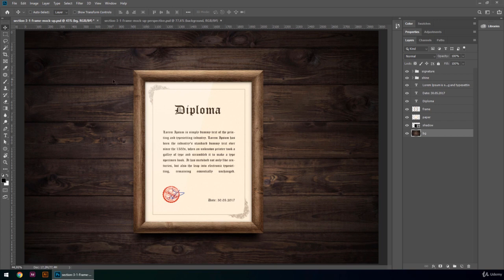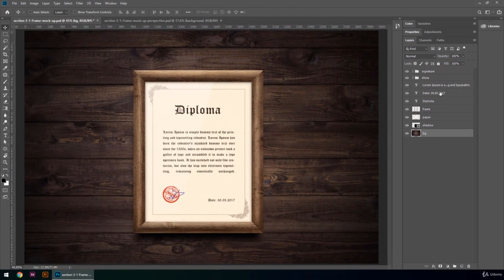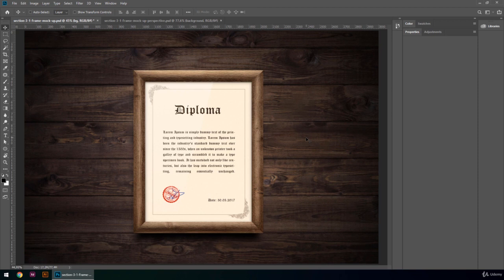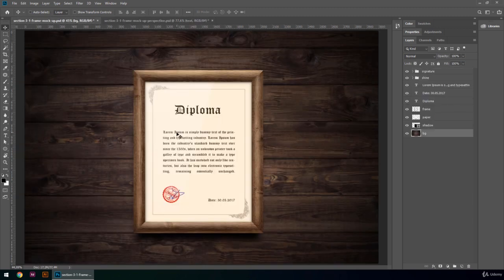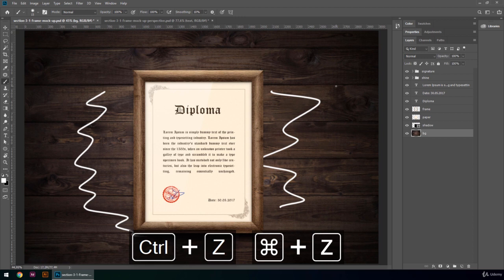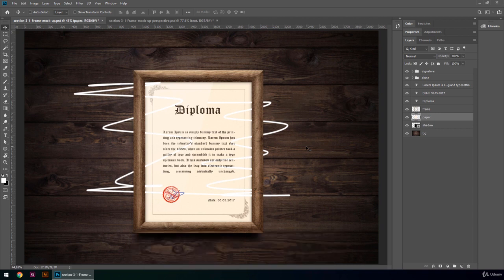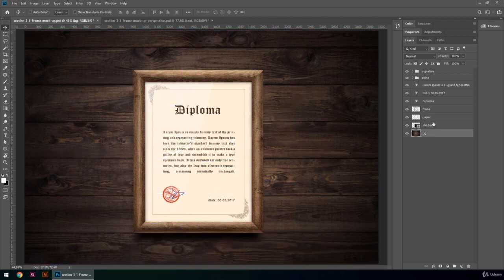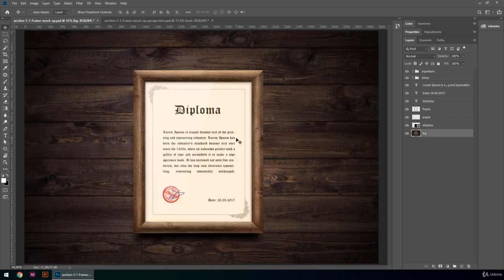PHOTOSHOP MASTER part 5 : OPTIONAL What Are Layers